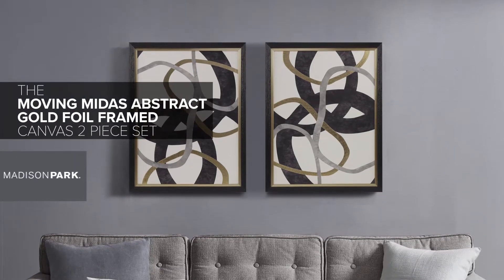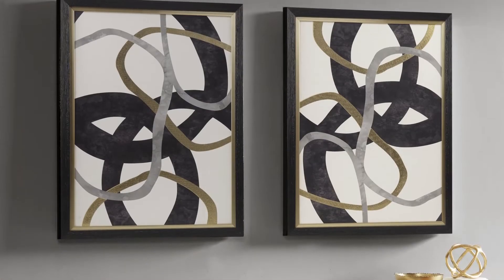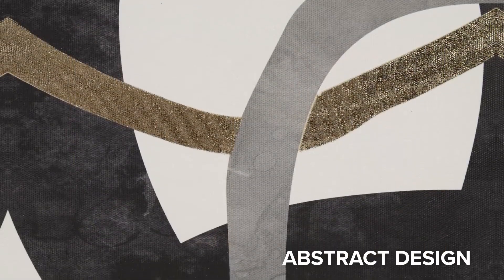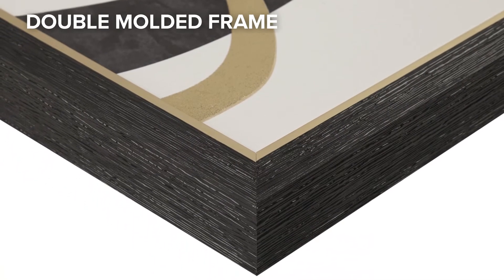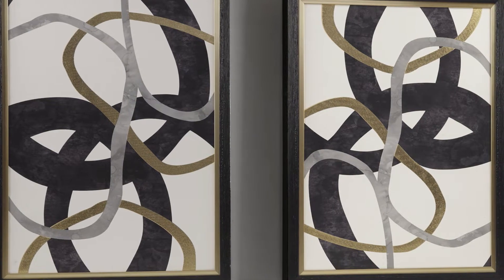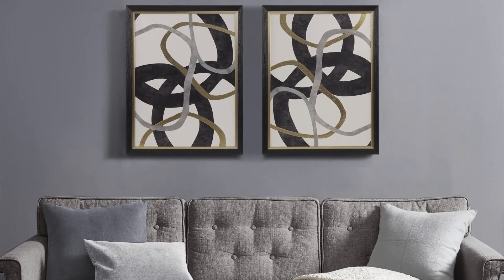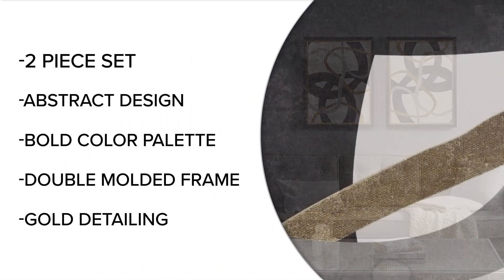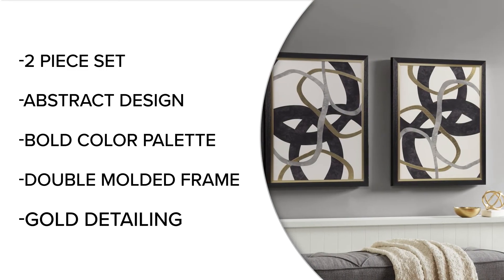The Moving Midas Abstract Gold Foil Framed Canvas 2 Piece Set Madison Park